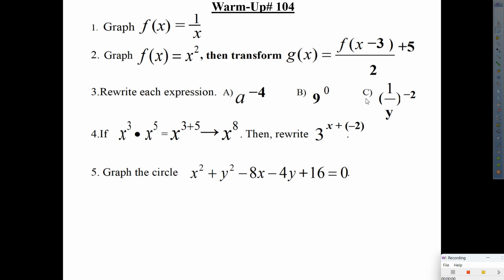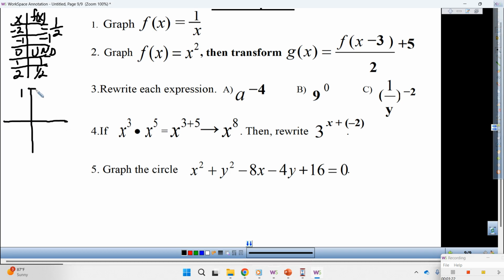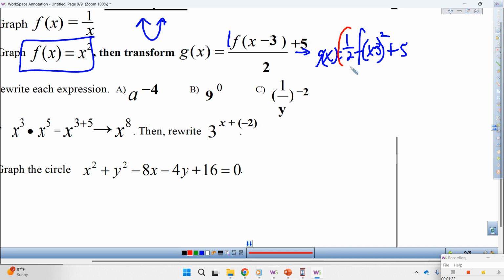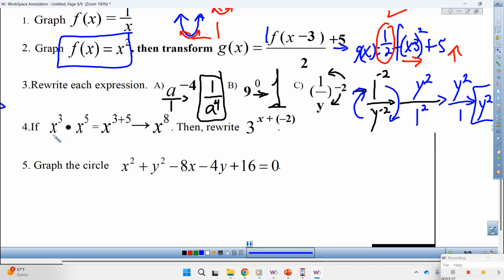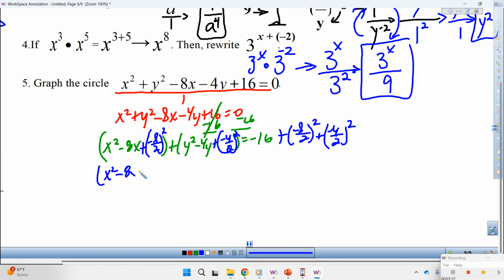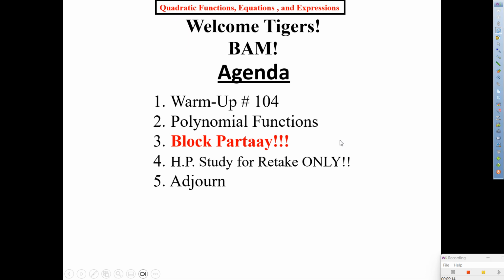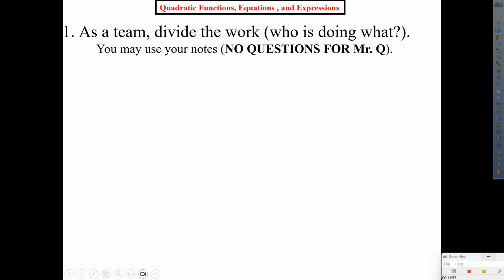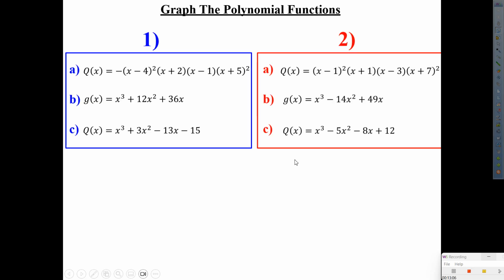Mr. Q's Block Partaay Graphing Polynomial Equations